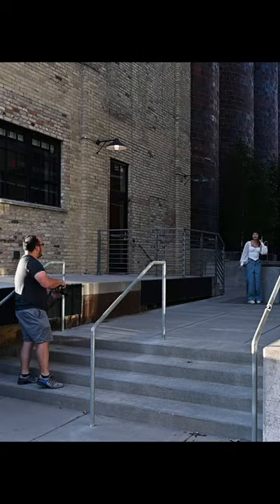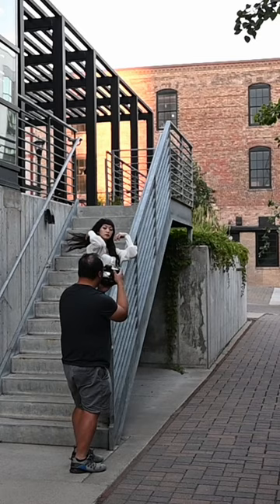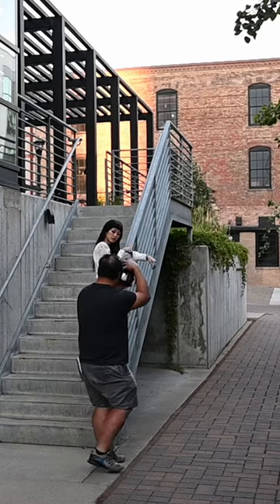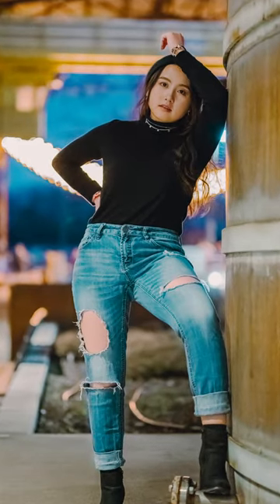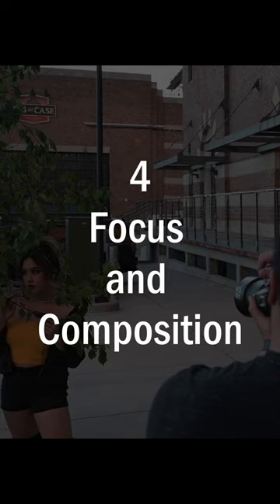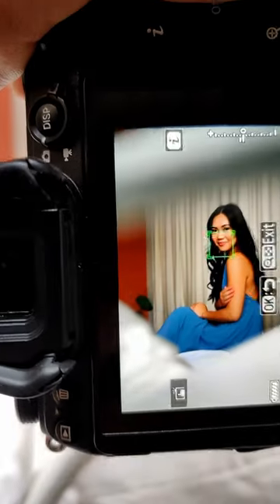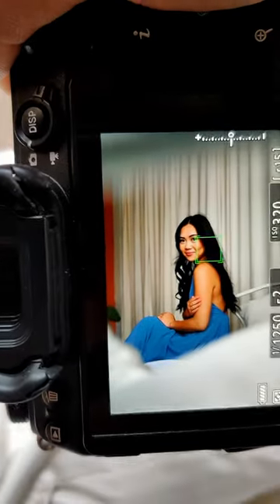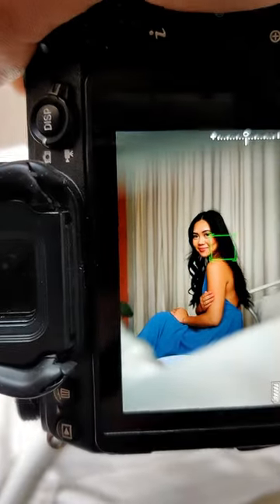4 Tips to Enhance BOKEH in Your Photography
1) wide aperture
2) focal length
3) distance from subject
4) focus and composition